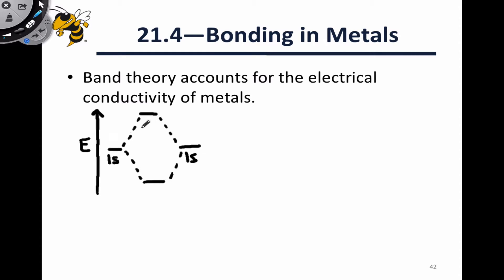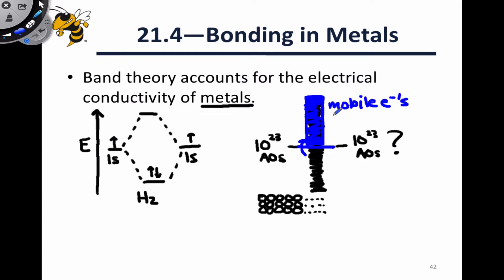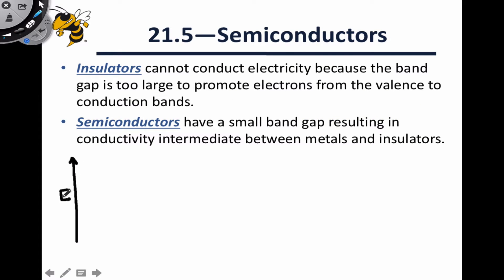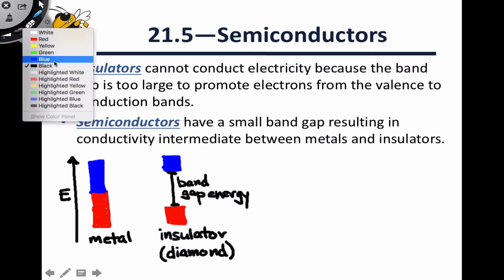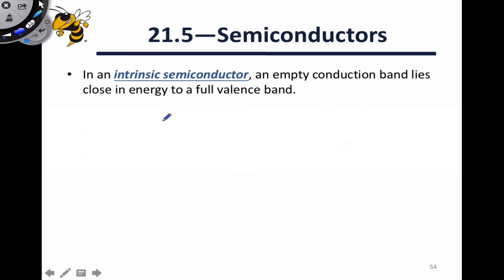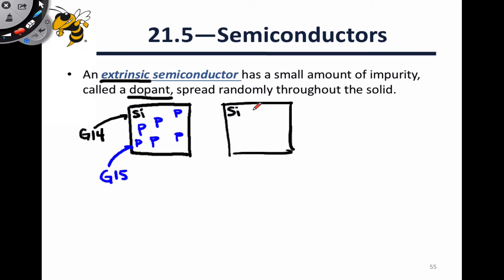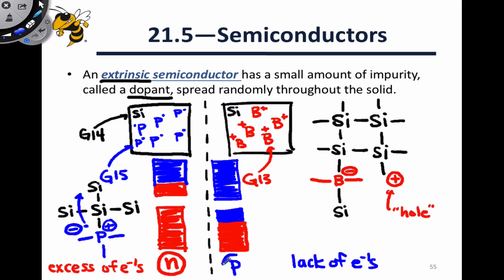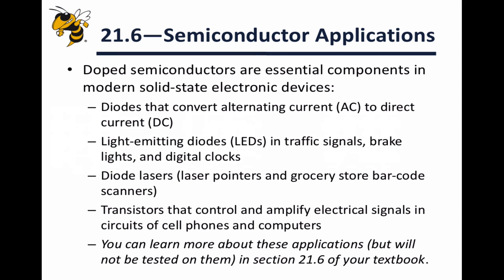21.4 Semiconductors - Properties and Orbital Theory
Band theory and electrical conduction in metals. Band structures for insulators and semiconductors. Intrinsic semiconductors. Extrinsic semiconductors and effects of n-type and p-type doping. Applications of semiconductors.